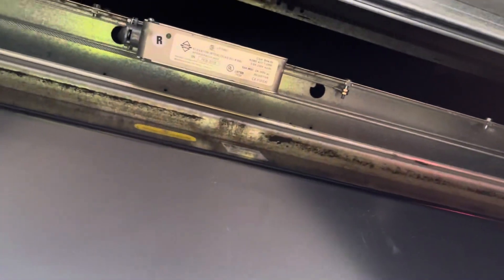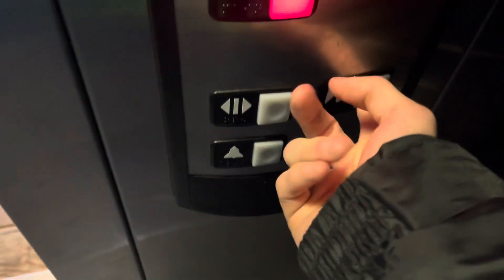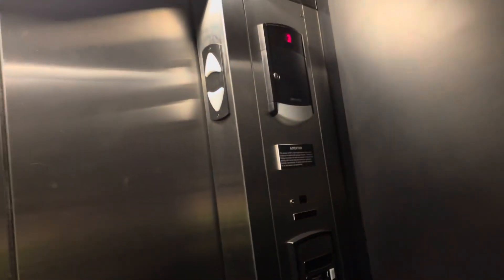BLACK Schindler 330A Hydraulic Elevator at the Ferment Brewing Company Hood River, OR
(March 5, 2023) This is a nice Elevator for a 330A, it's a BLACK one too which is cool!!
Installed: 2017